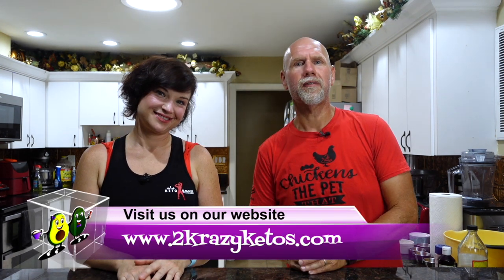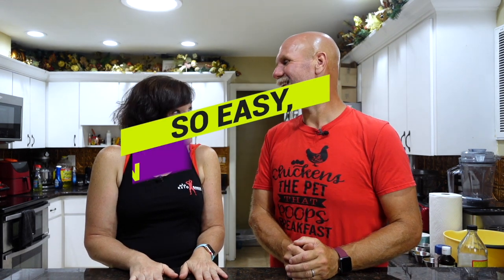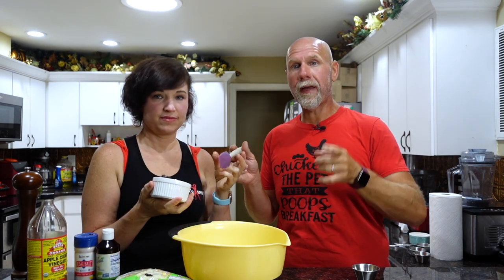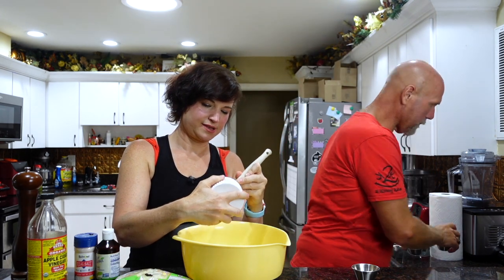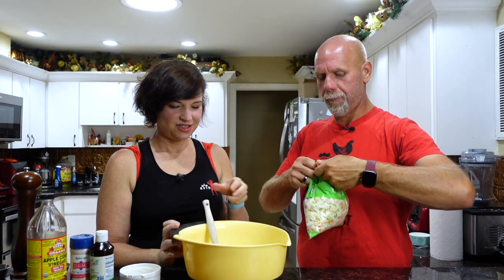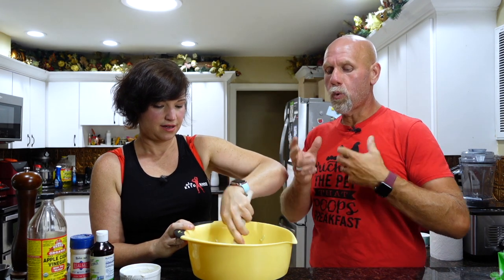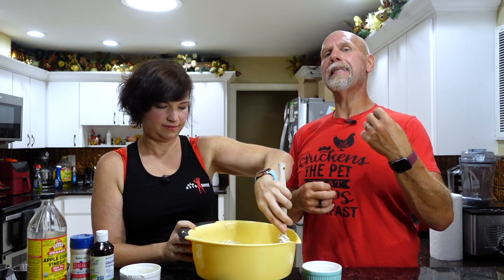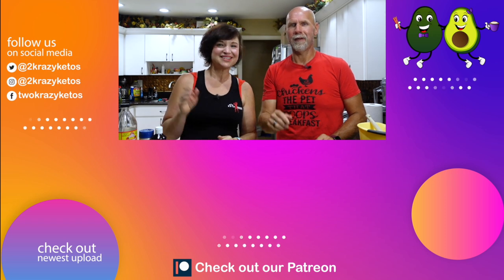Keto Cole Slaw | So easy, even Rachel can make it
Our favorite side dish when it comes to BBQ or subs is sweet cole slaw.  The problem with most store bought or restaurant versions though is they're loaded with sugar and bad oils.  In todays video, we show you how to make a keto version of cole slaw thats so good, non-keto people won't know it's good for you

2krazyketos is a participant in the Amazon Services LLC Associates Program, an affiliate advertising program designed to provide a means for sites to earn advertising fees by advertising and linking to amazon.com.